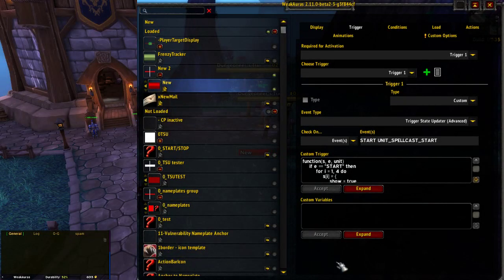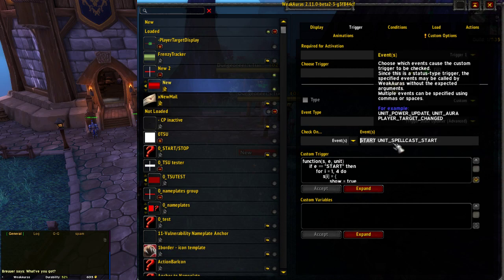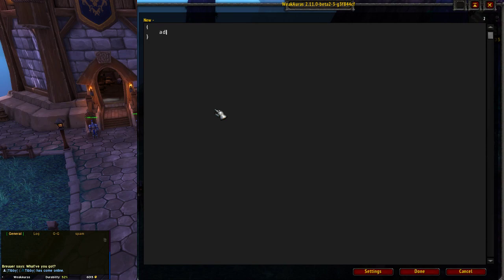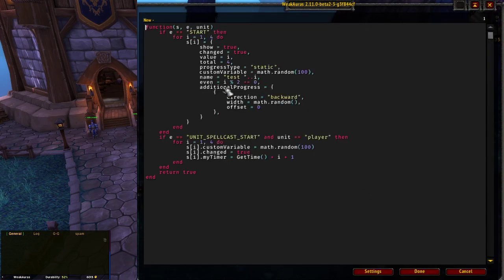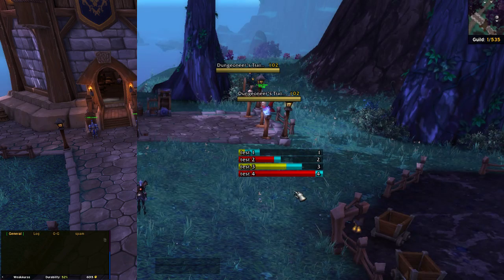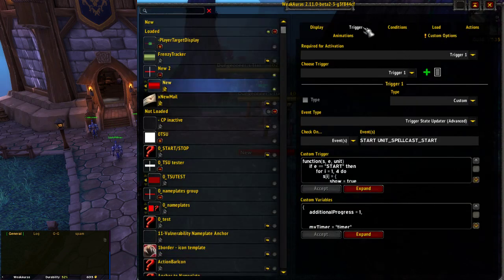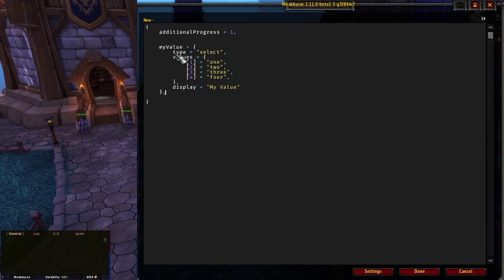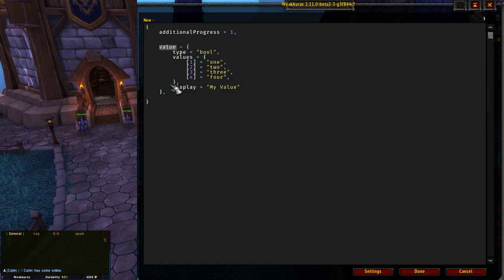WeakAuras Tutorial - Custom Variables (Conditions for TSU!)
Been a while but here's a sloppily made but slightly less rambling than usual look at the new(ish) Custom Variables feature in WeakAuras.
I'll leave the few mistakes in rather than editing them out as I think people probably learn more from seeing someone else make mistakes than they do from just seeing them state a bunch of facts :)

    ◘ I also added a few more example conditions there so you can see some possibilities